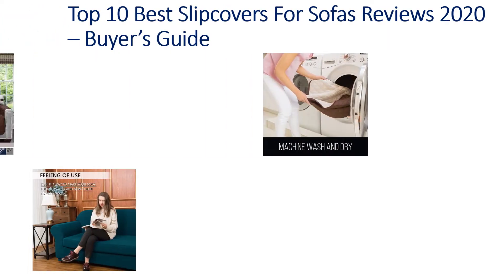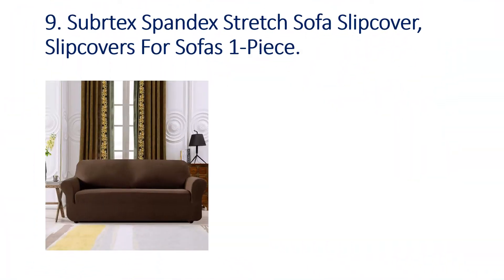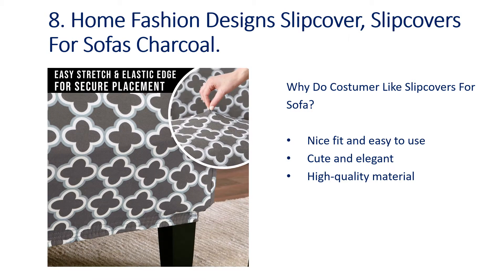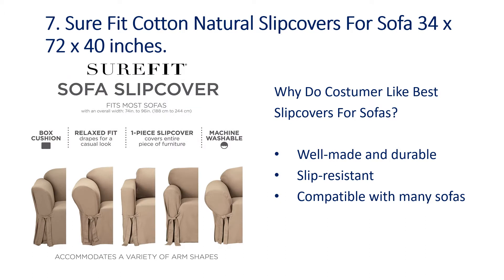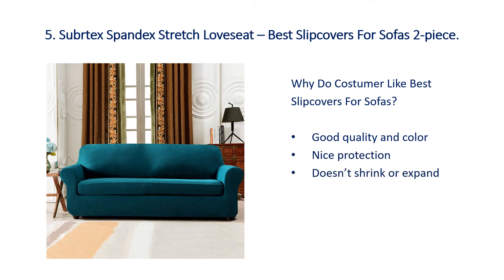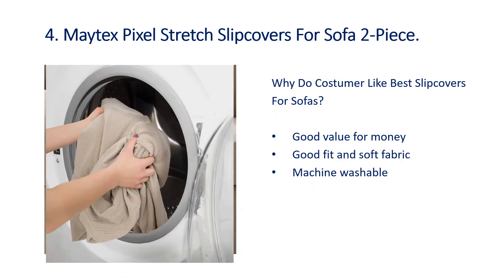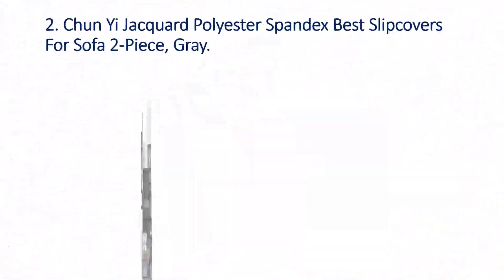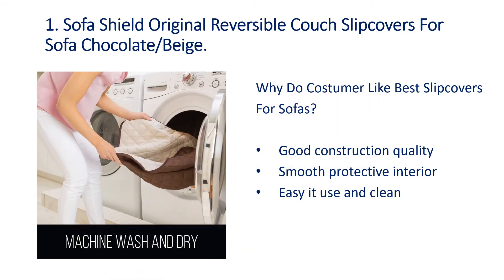✅ Top 10 Best Slipcovers For Sofas Reviews – Buyer’s Guide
Aider Anti-Slip Best Slipcovers For Sofas
⬇️Click SHOW MORE ⬇️
Subrtex Spandex Stretch Sofa Slipcover, Slipcovers For Sofas 1-Piece

Home Fashion Designs Slipcover, Slipcovers For Sofas Charcoal

Sure Fit Cotton Natural Slipcovers For Sofa 34 x 72 x 40 inches

Sure Fit Stretch Stripe Sage Best Slipcovers For Sofas 2-Piece

Subrtex Spandex Stretch Loveseat – Best Slipcovers For Sofas 2-piece

Maytex Pixel Stretch Slipcovers For Sofa 2-Piece

Chun Yi Jacquard Slipcovers For Sofa 1-Piece

Chun Yi Jacquard Polyester Spandex Best Slipcovers For Sofa 2-Piece, Gray

Sofa Shield Original Reversible Couch Slipcovers For Sofa Chocolate/Beige

Shoprider Sunrunner Personal Travel – Best Electric Mobility Scooter

EW-11 Sports Scooter Euro Style Design Blue

Travel Pro Premium 3-Wheel Mobility Scooter by Pride

Electric Mobility Scooter, Mobile Scooter

Pride Mobility Victory 10 Pride 3-wheel Electric Mobility Scooter SC610

EW-27 Crossover Pre-Mobility Scooter by E-Wheels – Electric Mobility Scooters

Tzora Titan Folding Three-Wheel Mobility Scooter